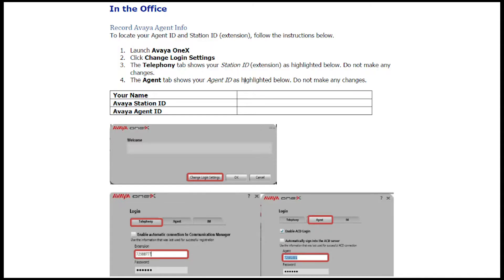How to Setup Cox WFH Workstation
A step by step walk thru; How to setup your work from home workstation. this is specific to Cox Communications Work From Home Agents. Comment if you find this helpful.

Setup computer for work at home employees